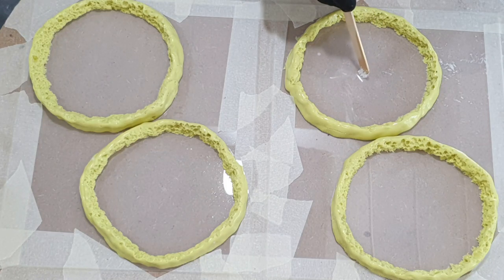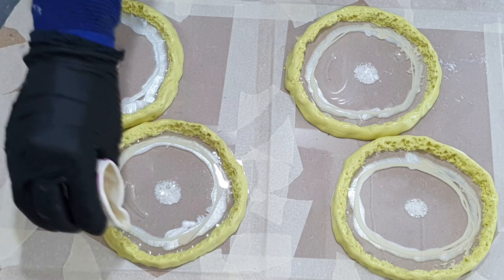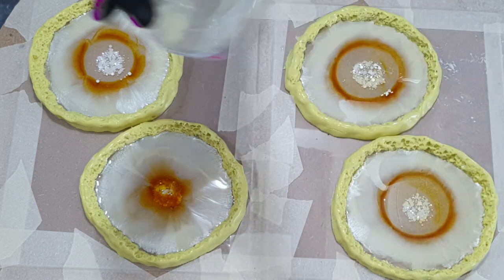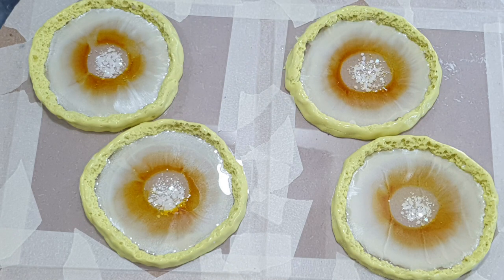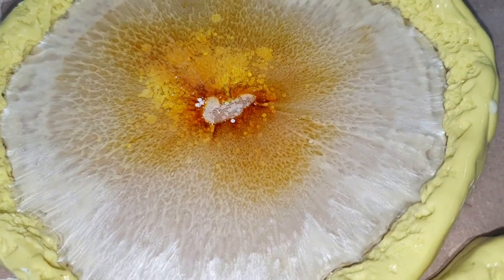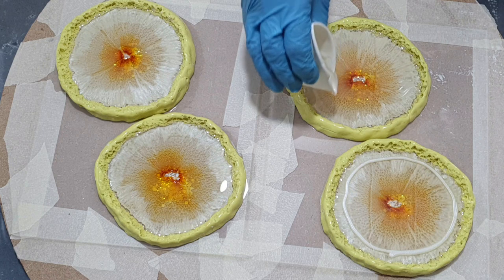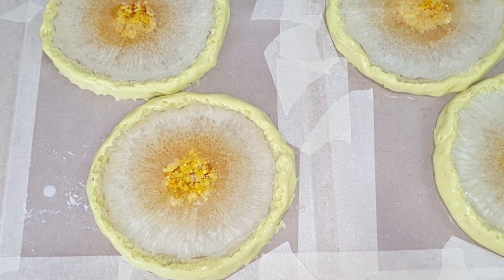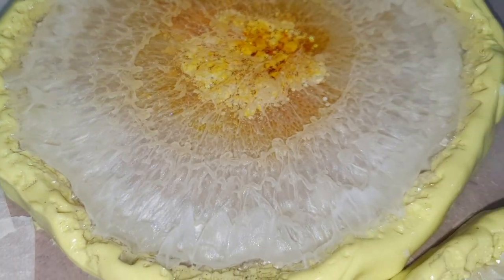Pearl White and Beige Resin Geode Druzy Coasters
534. In this video you can see me make resin geode druzy coasters in pearl white and beige. These resin geode coasters are made with 2 resin layers to create depth. I show the whole process of how to make these beautiful resin geode druzy coasters.

EUROPE/REST OF THE WORLD: Etsy Shop ArtbyPetraJongbloed
Materials used:
THE NETHERLANDS
Resin Pro Silicone Rubber I-Gummi
Plexiglass Sheets
Resin Pro Art Pro
Just Paint White Lily
ENGLAND
Plexiglass Sheets

USA
Silicone Rubber